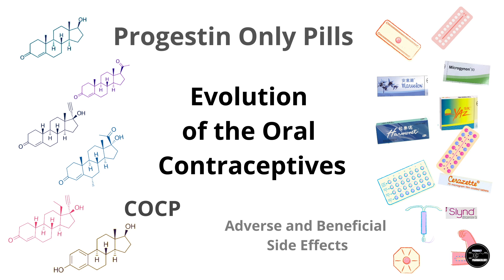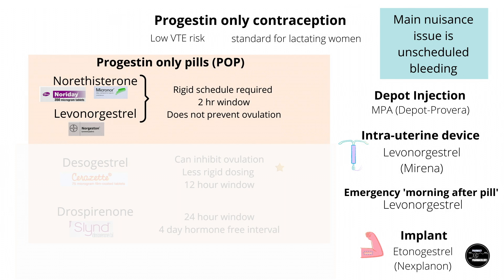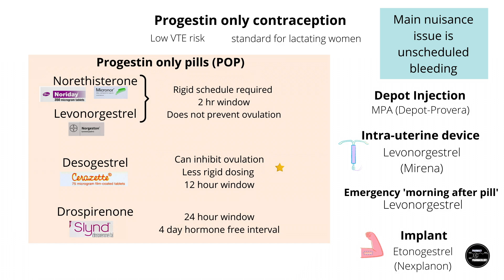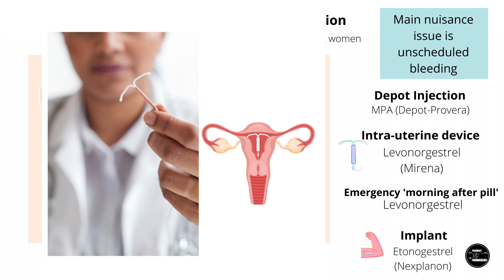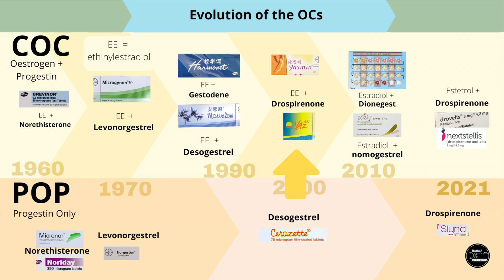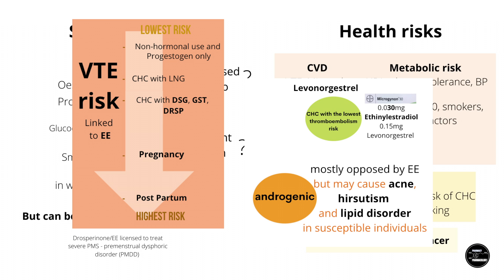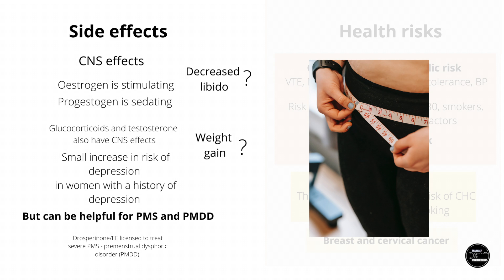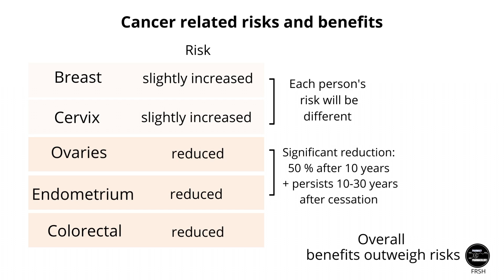Progestins in Hormonal Contraception (Part 3 of 3)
This is part 3 of a three part video essay on progestins and their role in hormonal contraception, focusing on the oral contraceptive pill. Part 3 will go over progestin only pills, summarize the evolution of the two types of oral contraceptive pills, and their adverse and beneficial side effects.